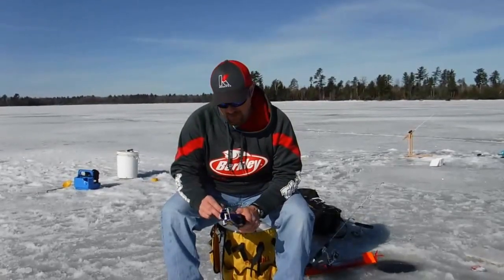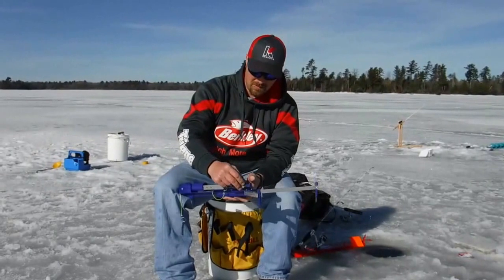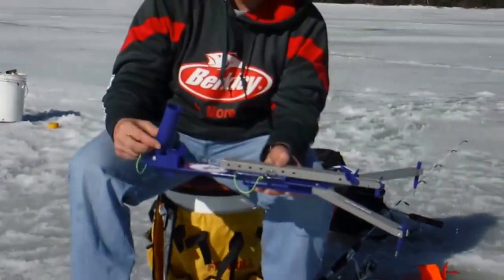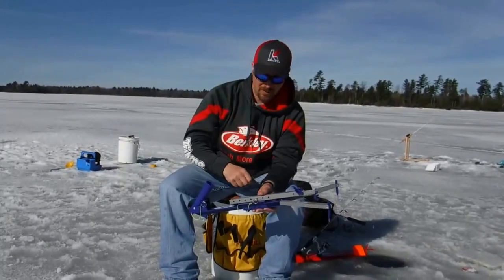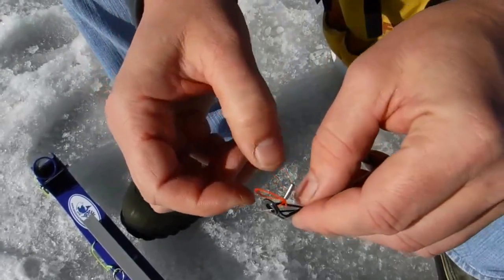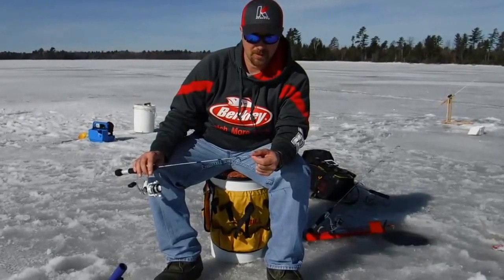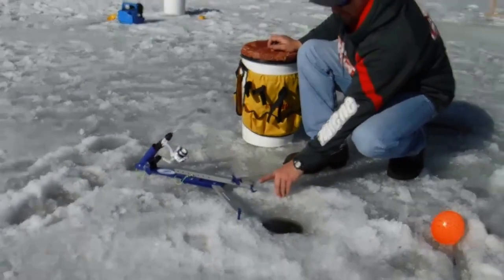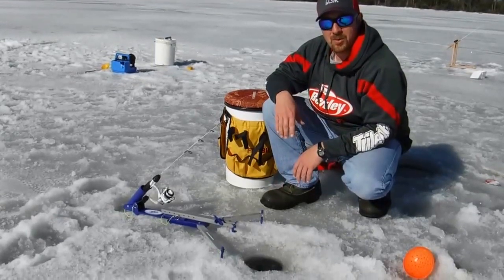The Jaw Jacker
New hook setting device for ice fishing called the Jaw Jacker is now available at The Musky Shop.